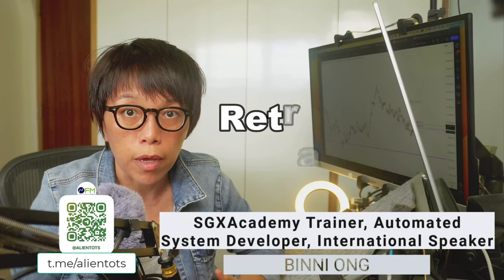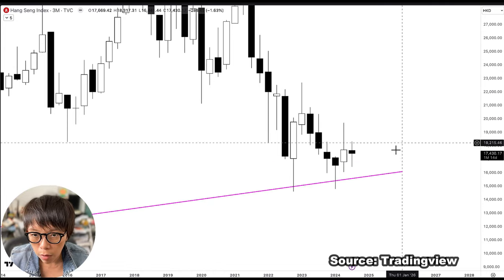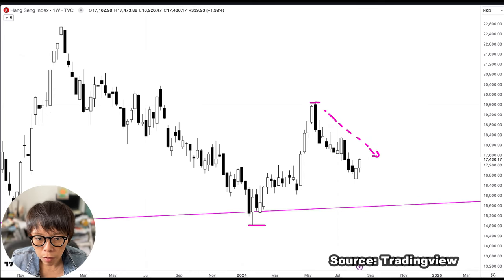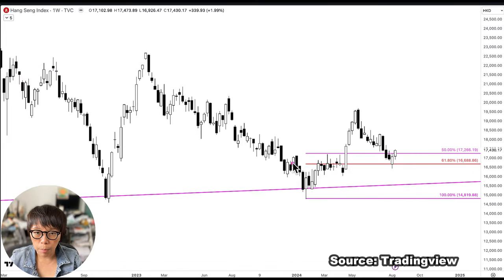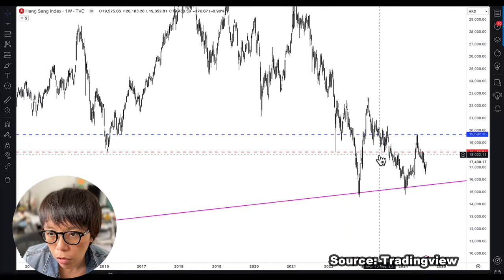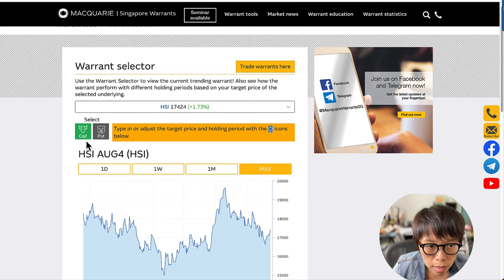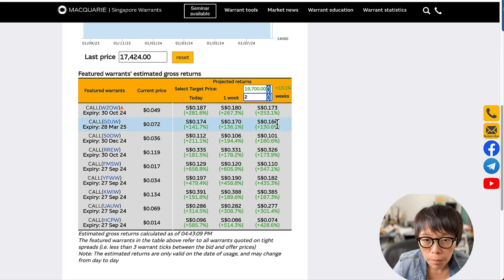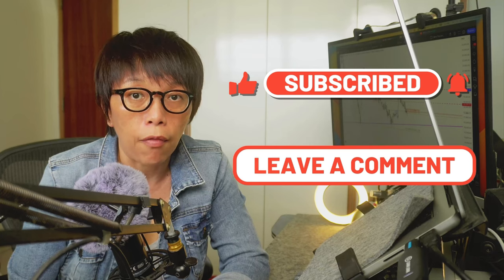Hong Kong Stock Market: Real Recovery or Fake Bounce?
August has brought renewed optimism to Hong Kong's stock market, with key indices rebounding amid encouraging economic signals. Yet, investors are wary—is this the beginning of a lasting uptrend or merely a fleeting rally? Find out in this in-depth analysis.

Find out more about short-term trading with warrants on the Hang Seng Index.

00:00 Introduction
00:30 Quarterly Price Chart of HSI
01:29 Weekly Price Chart of HSI
02:54 Two Key Levels
03:49 Warrants.com.sg
05:15 Ending remarks